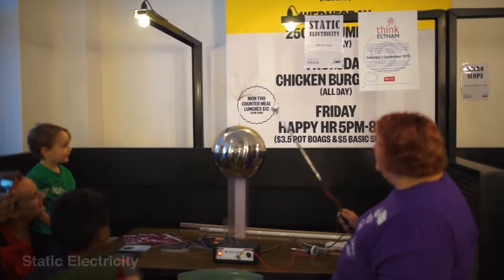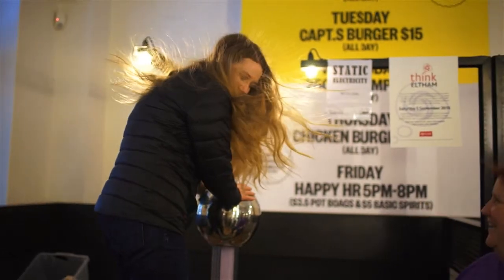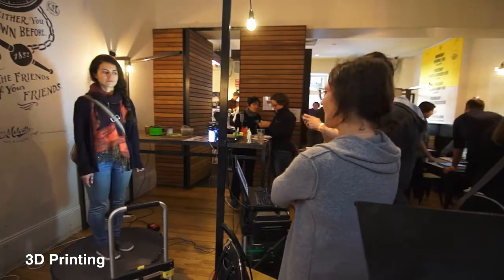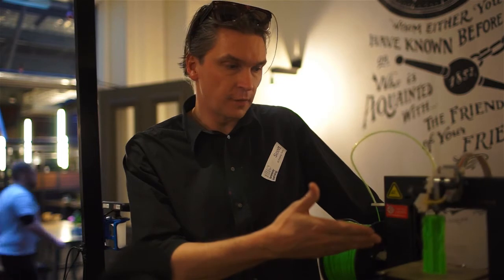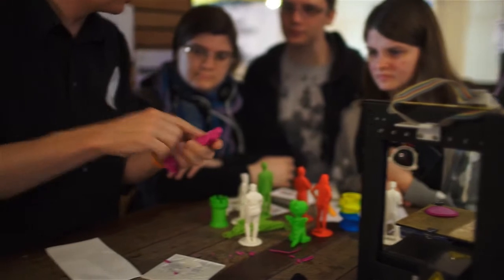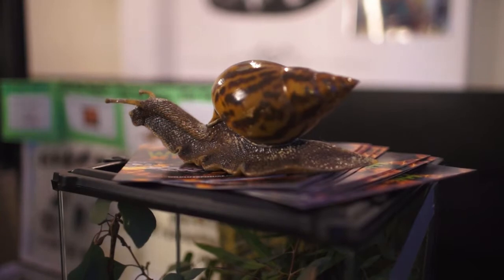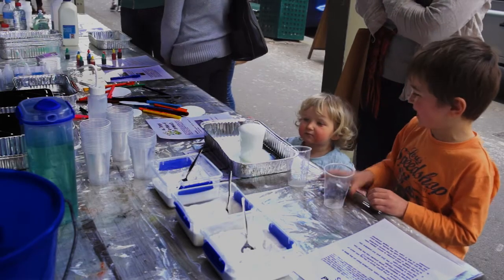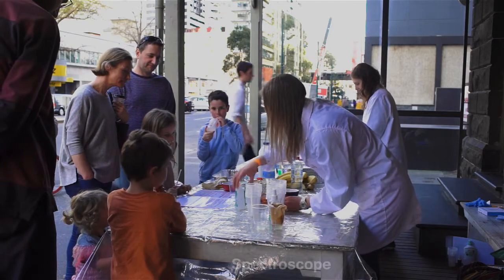Science Spectacular 2015 - Laneway Learning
Science event for National Science Week 2015, organised by Laneway Learning on the 23rd August at Captain Melville.